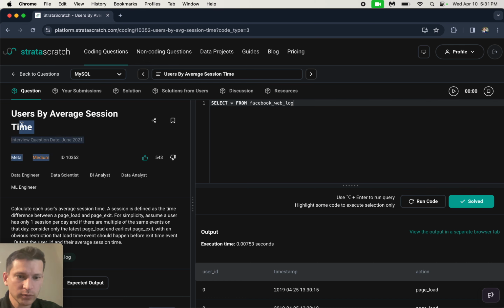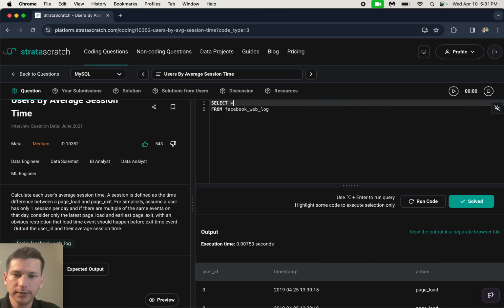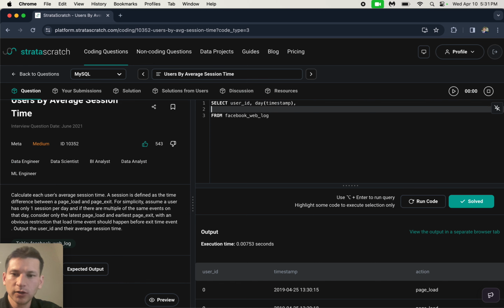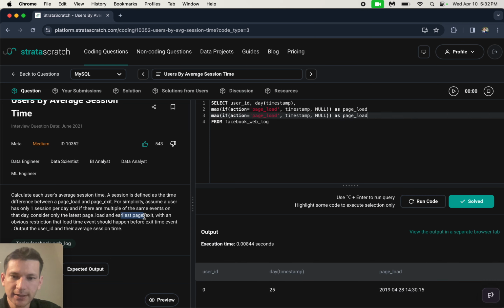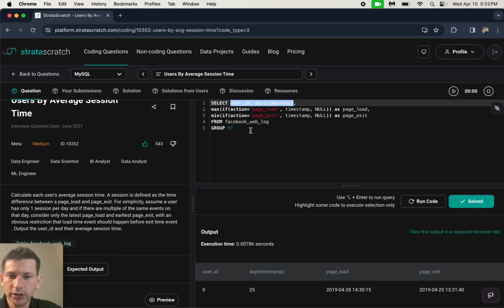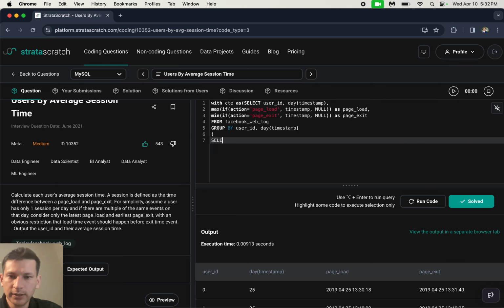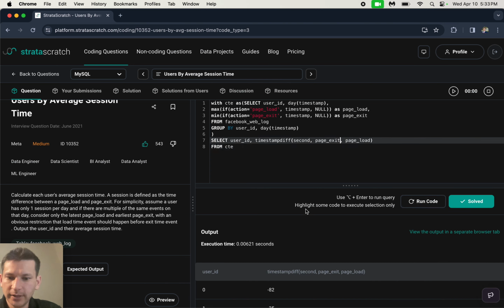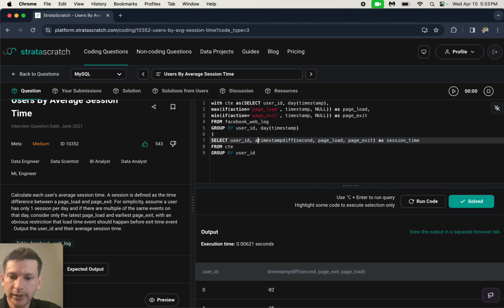Meta Users Session Time - SQL - Most Popular StrataScratch